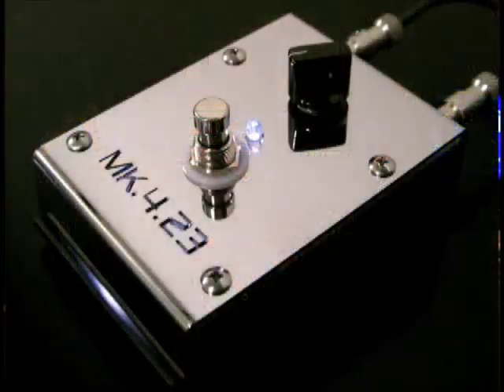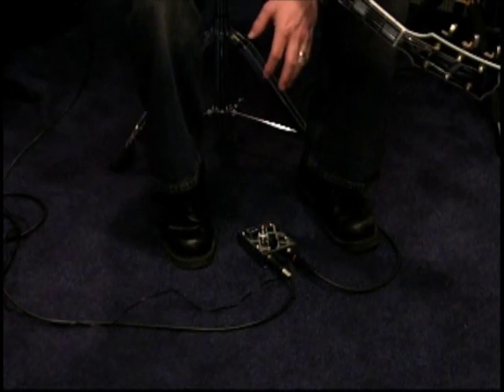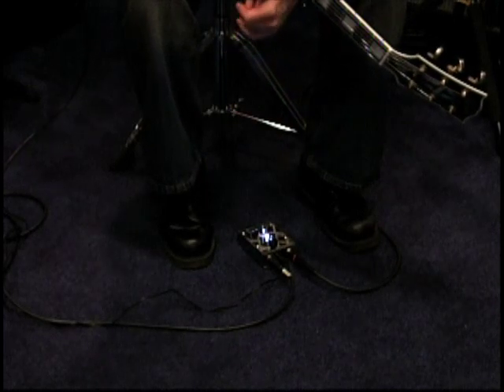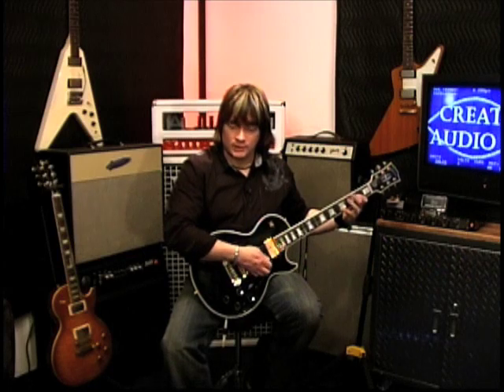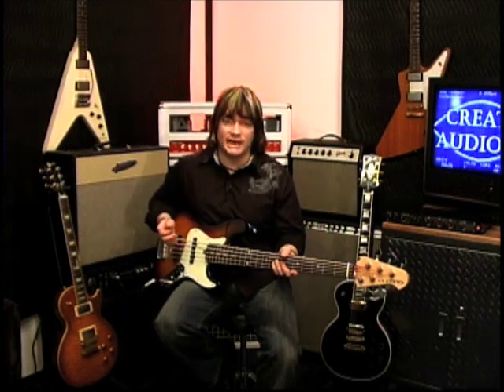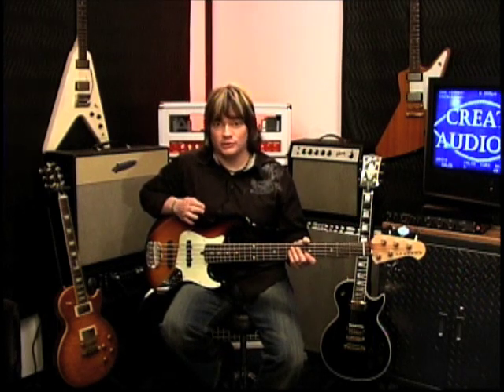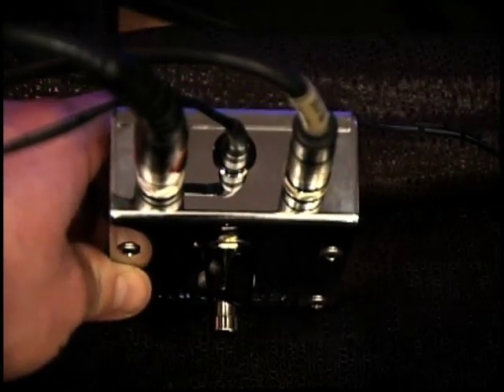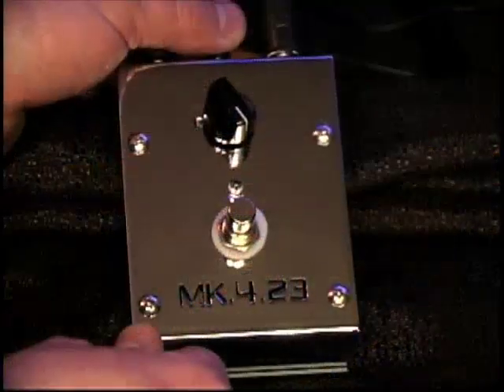The MK.4.23 Boost Pedal - The most transparent clean boost pedal on the planet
Bryan Lionman demonstrates the features of this totally transparent boost pedal for guitar, bass, steel guitar, acoustic guitar, mandolin, violin or any instrument with a 1/4 inch output. From zero to +24dB of pure volume boost, no tone coloration, no distortion, no added noise.

The most transparent clean boost guitar & bass DI effect pedal on the planet. 24dB of clean boost in a pedal w/ plenty of headroom to handle the hottest FX loop